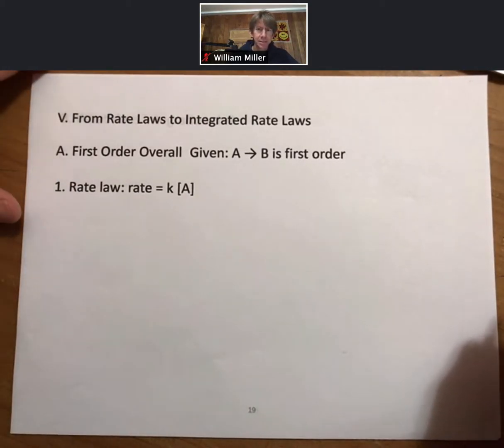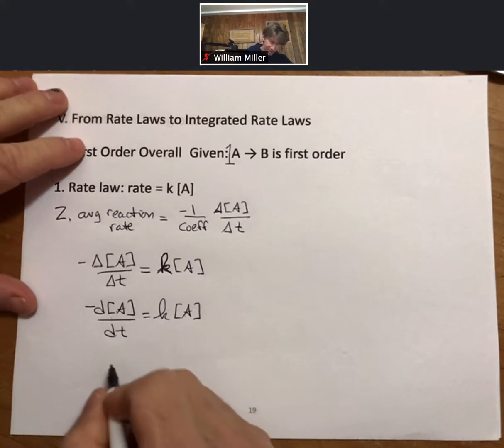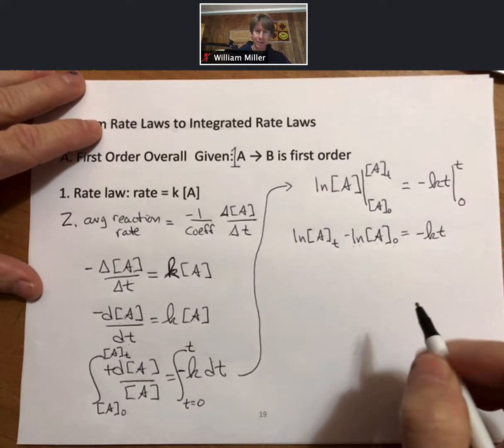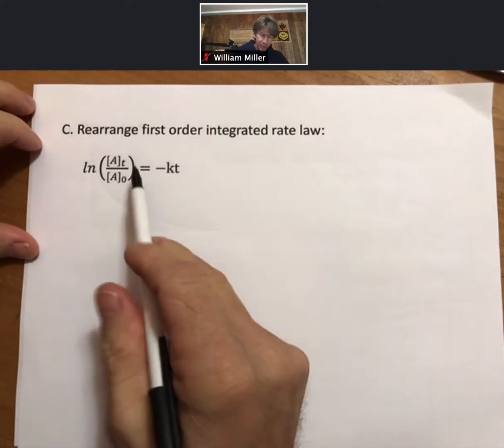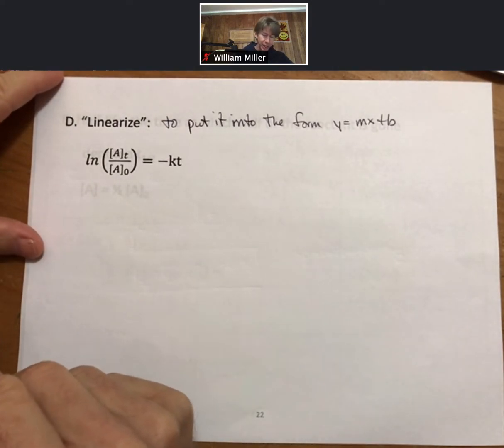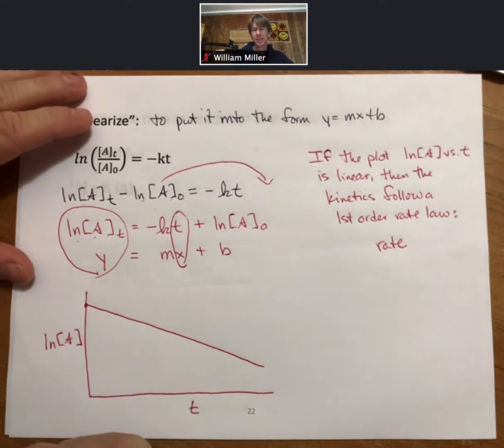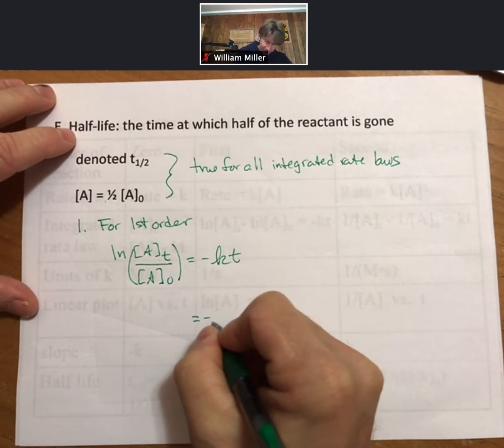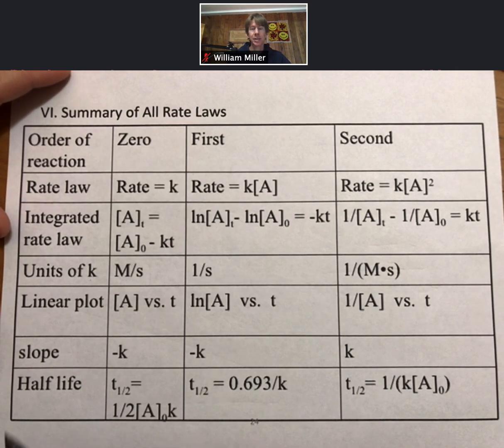Deriving Integrated Rate Laws